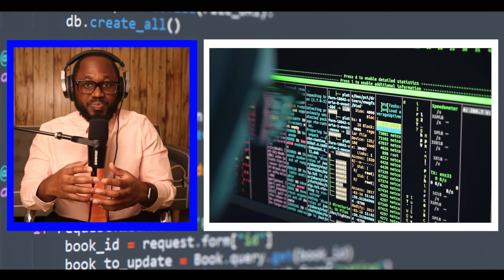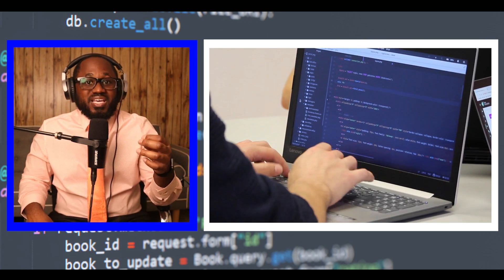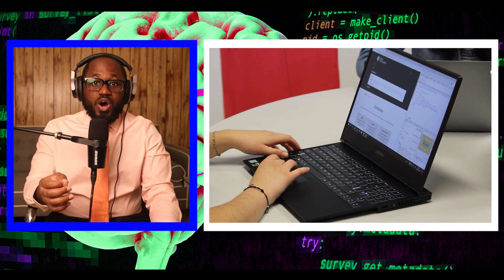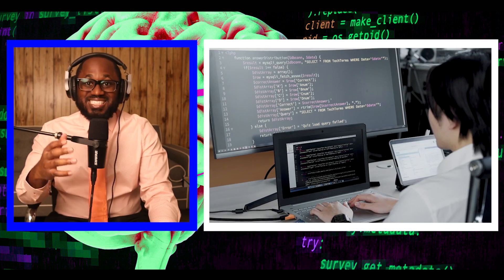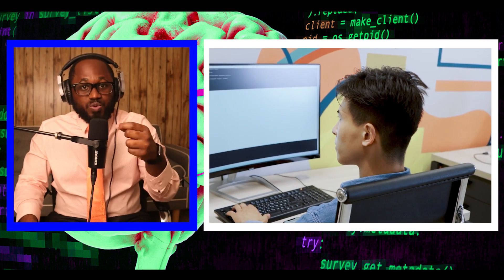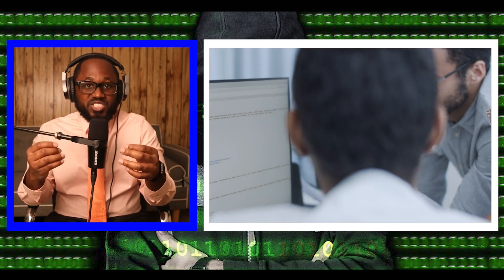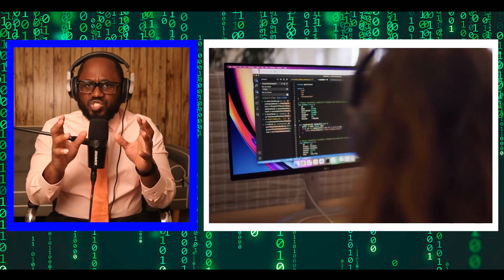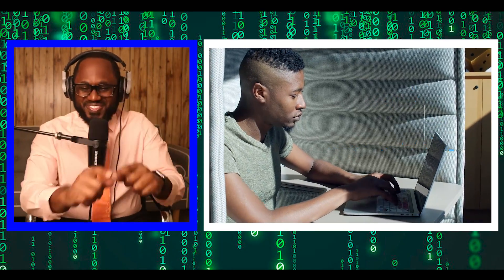Hackers Publish MSI Source Code and Private Key On Dark Web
In my latest video, I go over the breaking development that happened at MSI and the source code and private keys found in the dark web!